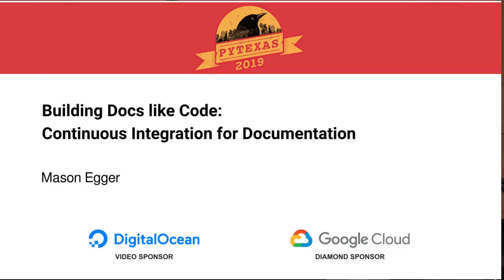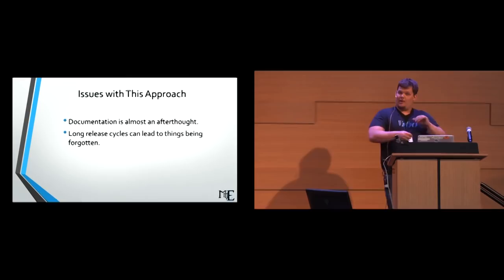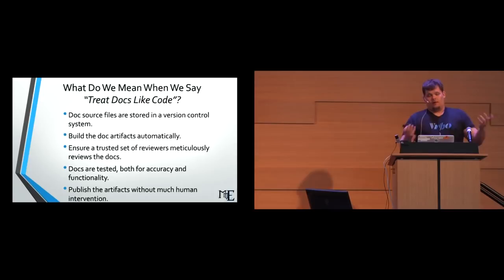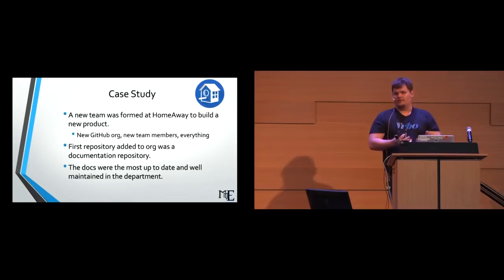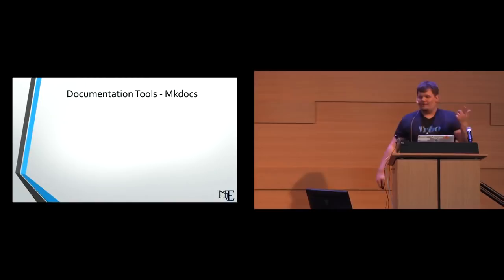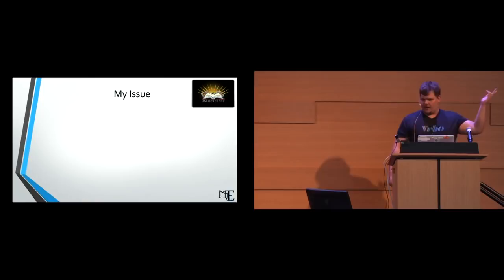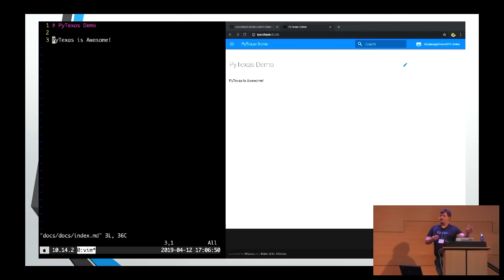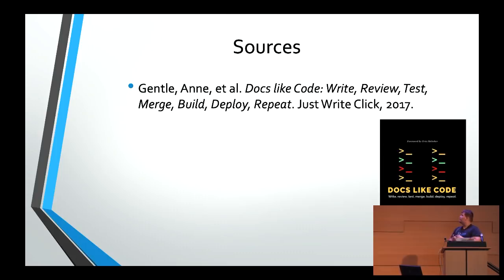Building Docs like Code: Continuous Integration for Documentation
Mason Egger

Project documentation is easy to neglect. Keep your docs inside your source repo & learn how to automatically build & publish beautiful docs on every commit. Viewers will leave with a new mindset on how to handle documentation, tooling for this process, & an easy-to-implement method to achieve this.

PyTexas2019

Python

Sat Apr 13 14:05:00 2019 at Special Event Center